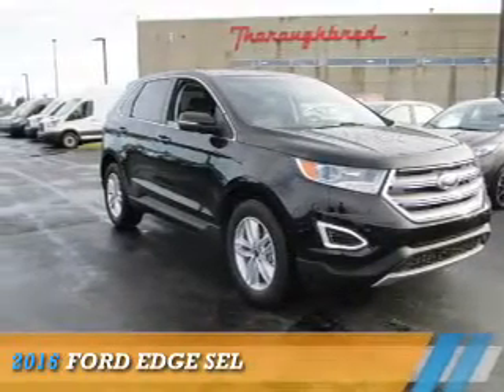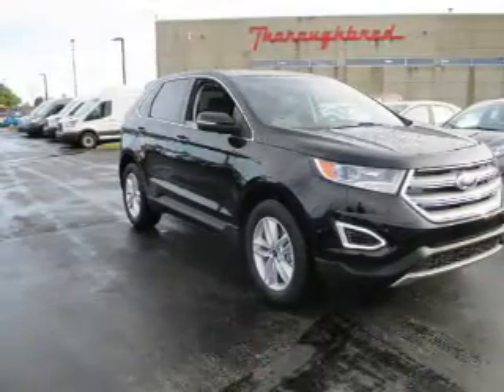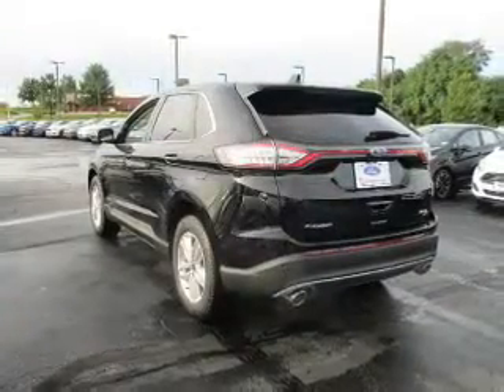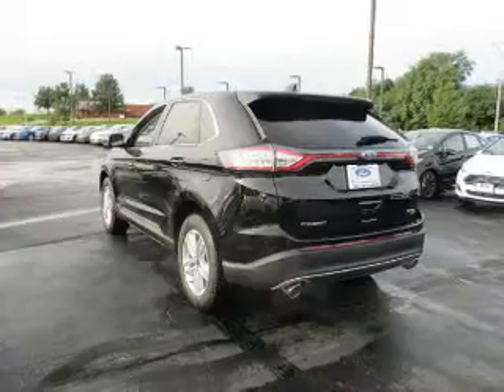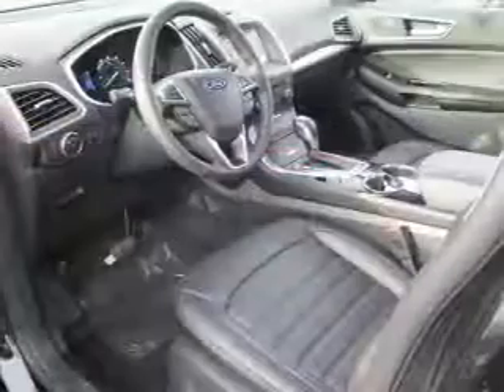2016 Ford Edge 64181 - Kansas City MO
Year: 2016
Make: Ford
Model: Edge
Trim: SEL
Engine: 3.5 liter 6 Cylindercylinder AWD
Transmission: 6-Speed Automatic
Color:
Mileage: 3
Address:
8501 North Boardwalk Ave
Kansas City, MO 64154
VIN:2FMPK4J85GBC42310